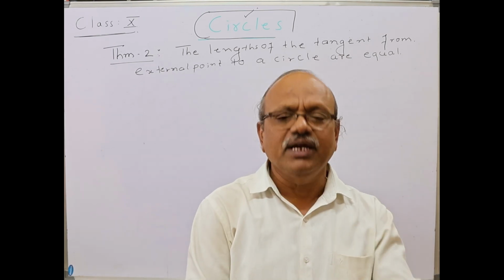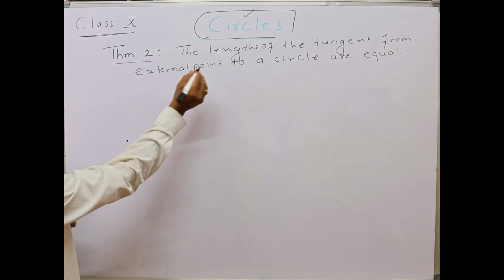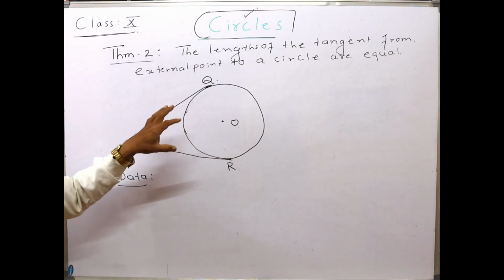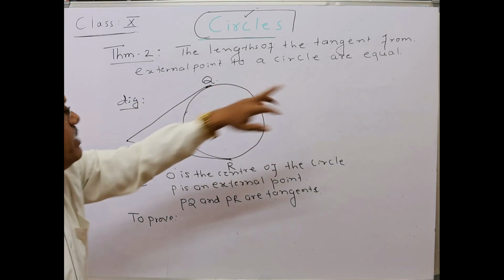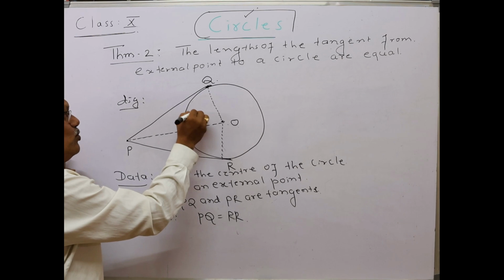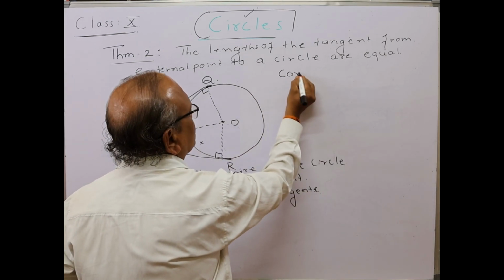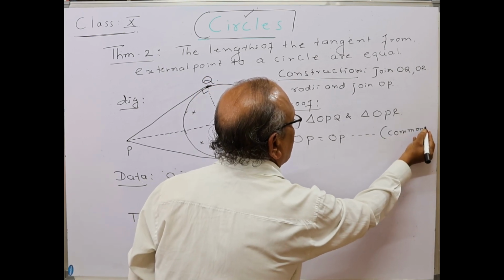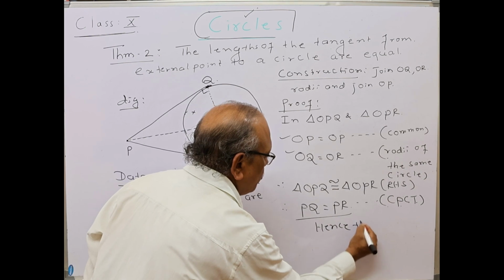CIRCLES - THM - 2 | DESAI SIR | LOK G